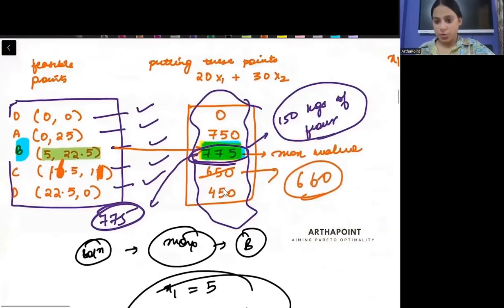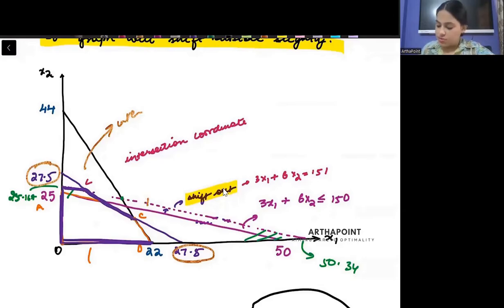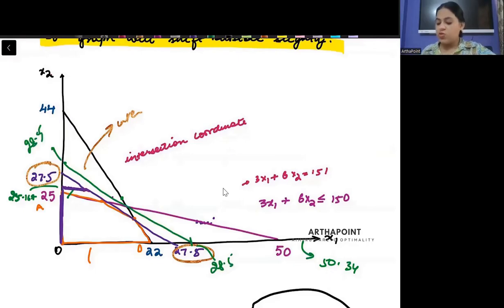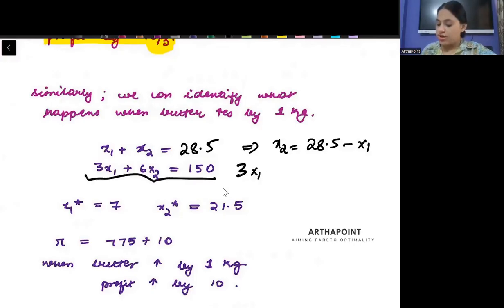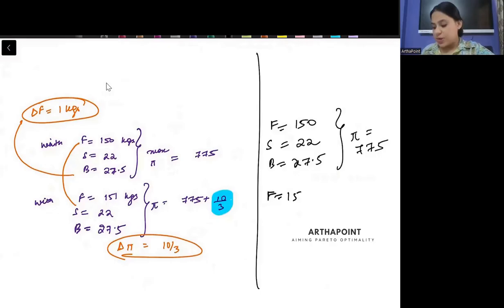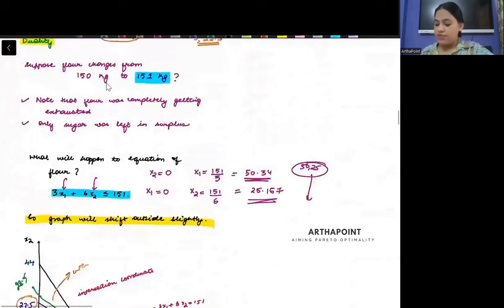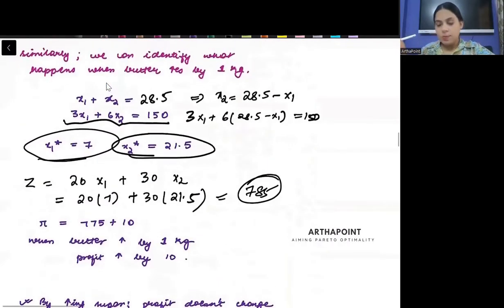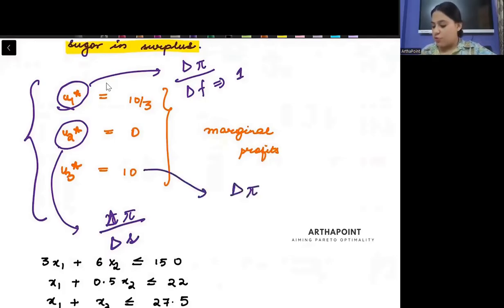2024🎓| Ch 19 Linear Programming | Sem 3 Advanced MME | BA(H) Economics | Sydsaeter & Hammond